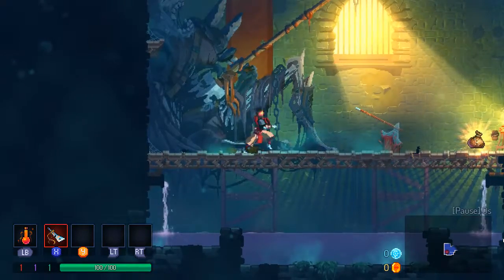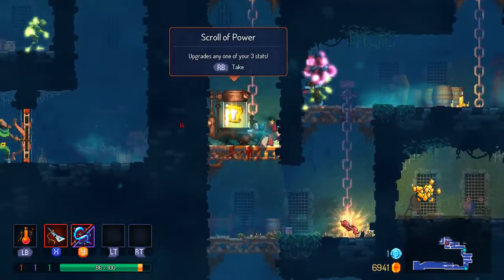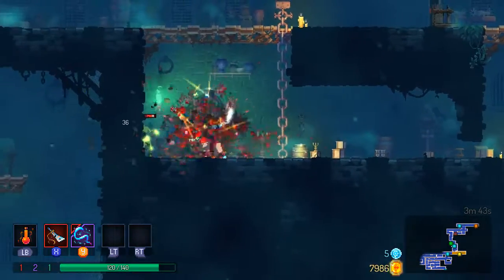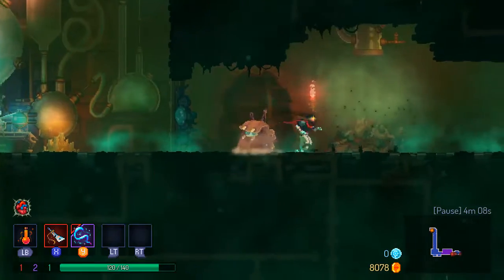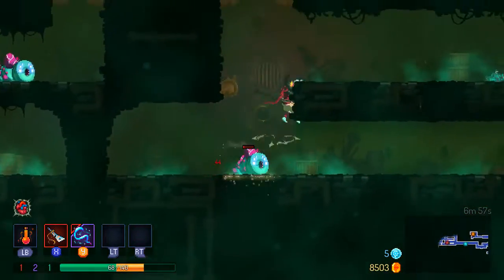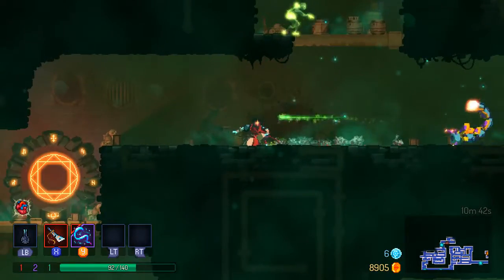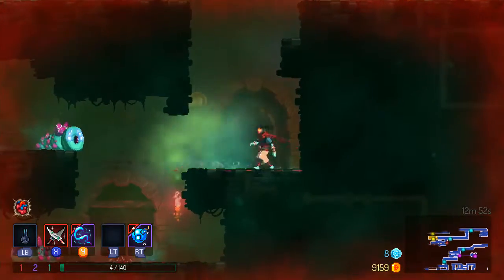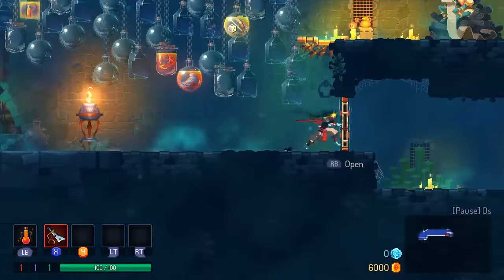Dying In Roguelikes Ep. 88 - Dead Cells - Through The Sewers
Playing Dead Cells this week, an action roguelike.